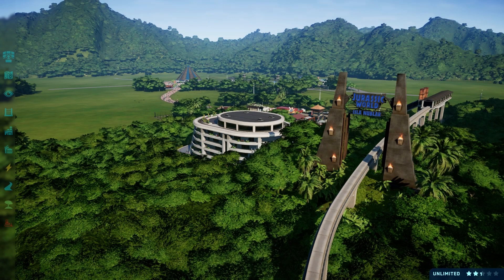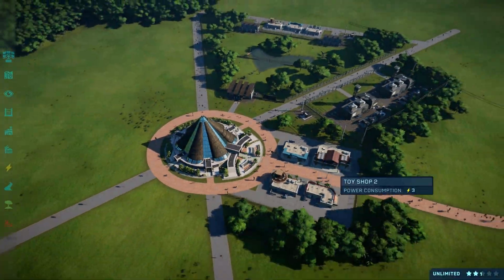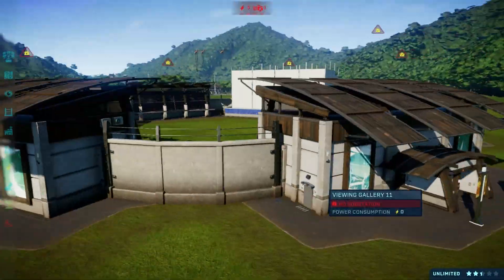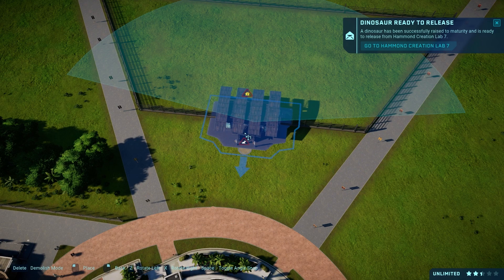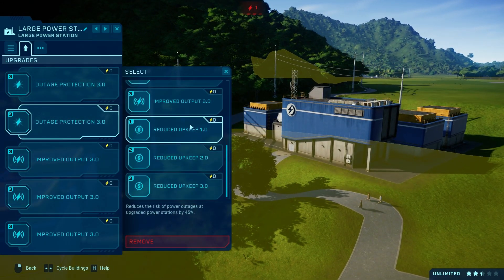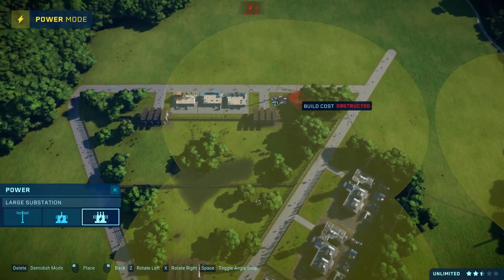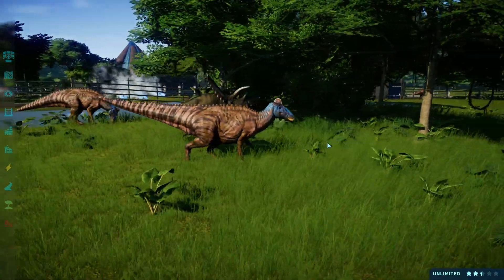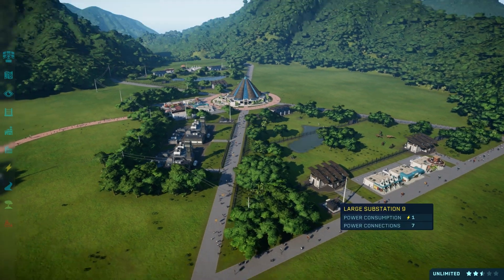🦕 Jurassic World Evolution Sandbox Mode Gameplay | Let’s build the Ultimate Dino Park | Ep. 3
Struthiomimus and the Archaeornithomimus | Let’s build the Ultimate Dino Park | Incl. all dinosaurs | Jurassic World Evolution Sandbox Mode Gameplay | JWE | Ep. 3 | This episodes includes; Struthiomimus and the Archaeornithomimus. Place yourself at the heart of the Jurassic franchise and build your own Jurassic World. Bioengineer dinosaurs that think, feel and react intelligently to the world around them and face threats posed by espionage, breakouts and devastating tropical storms in an uncertain world where life always finds a way.